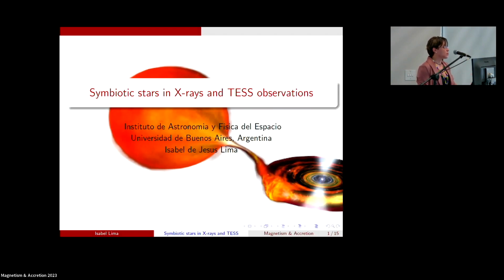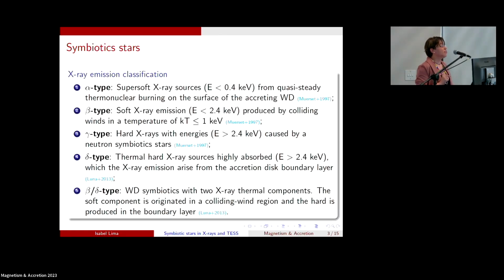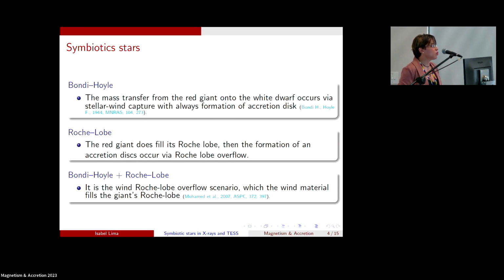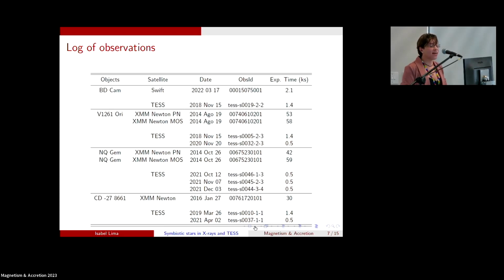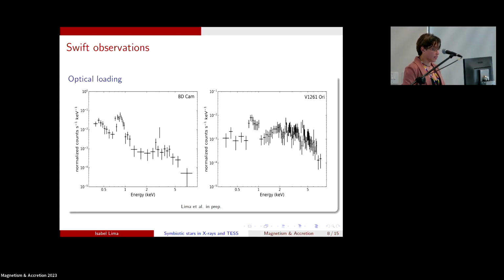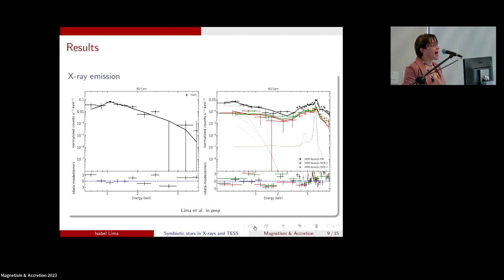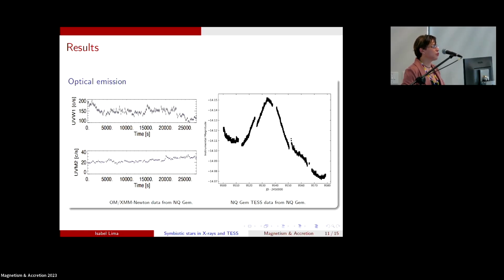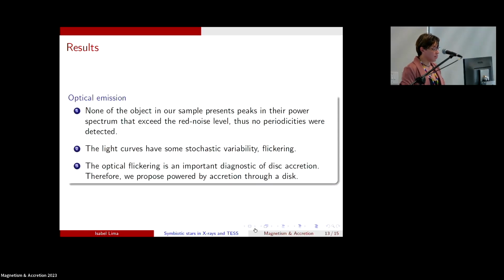Isabel de Jesus Lima | X-rays and TESS observations of symbiotic stars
Symbiotic stars are strongly interacting binaries composed of the white dwarf accreting from its red giant companion. (e.g., Munari & Renzini, 1992). We study five symbiotics stars: BD Cam, V1261 Ori, NQ Gem, CD -27 8661, CD -36 8436 using observations from the Swift/XRT and XMM-Newton satellites in X-rays and from TESS in optical. The X-ray spectra were fit with absorbed optically thin thermal plasma models, with either single- or multi- temperature. The spectra are all compatible with that arising from the most internal region of the accretion disk; the boundary layer. The TESS observations of these five systems show the presence of flickering, which is related with the presence of an accretion disk. These five symbiotics thus belong to the accretion-powered type, a finding supported by their low X-ray luminosity as well as the presence of flickering in their light curves.